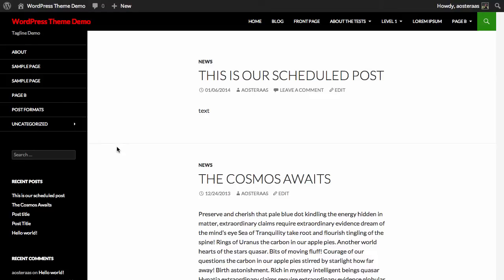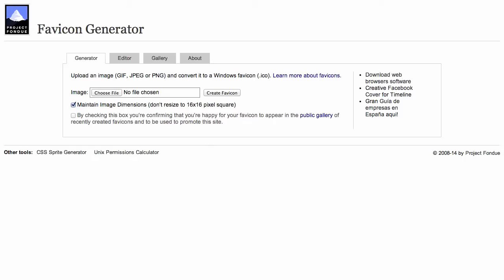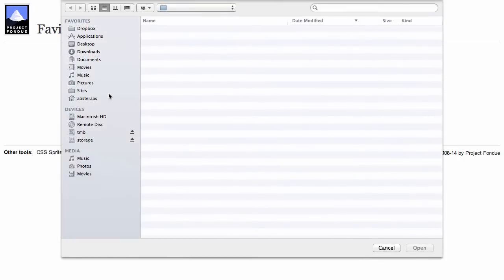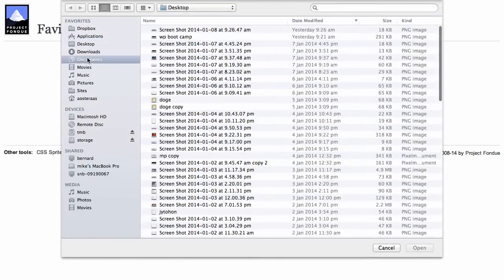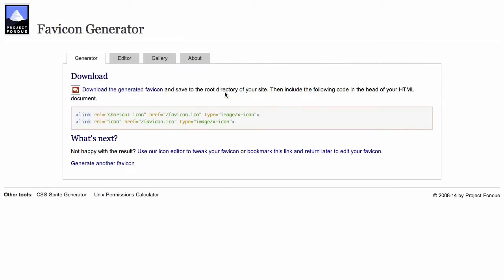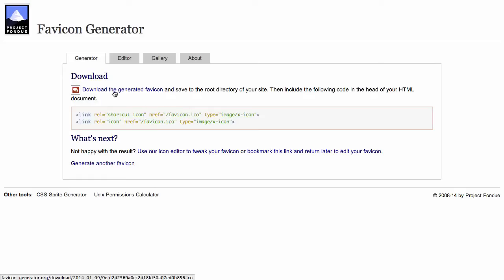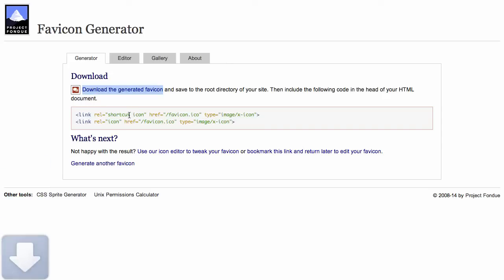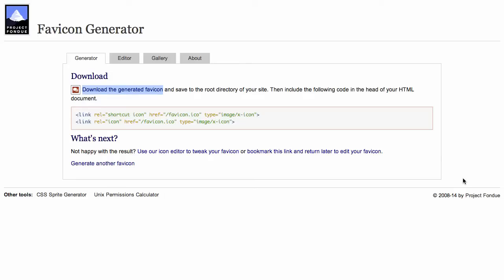How to Change Your Favicon Without a Plugin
This quick tip will show you how to change your site's favicon without using a plugin.